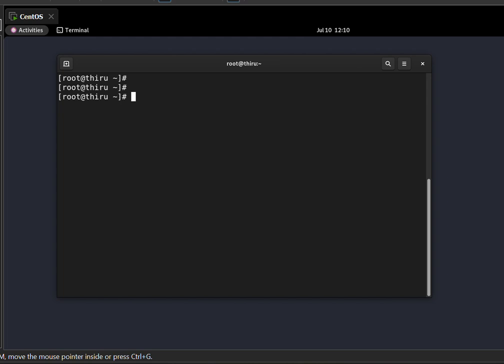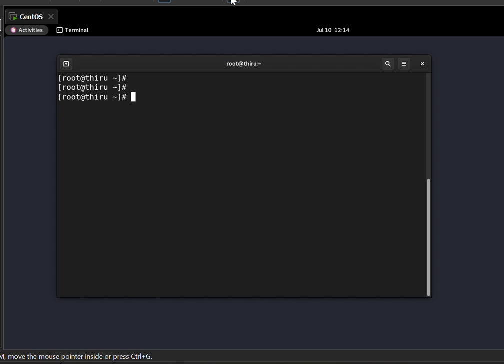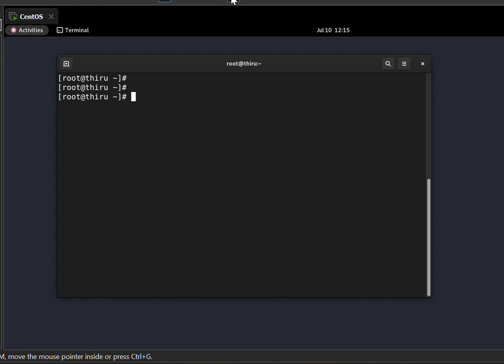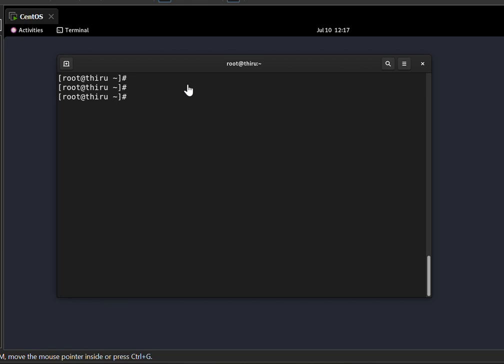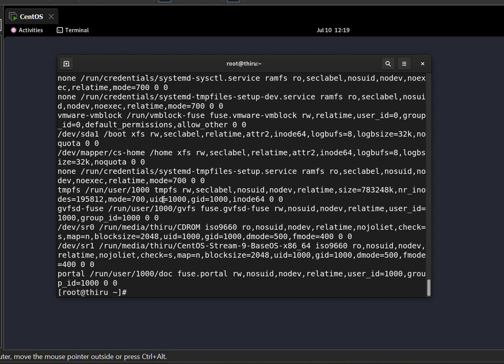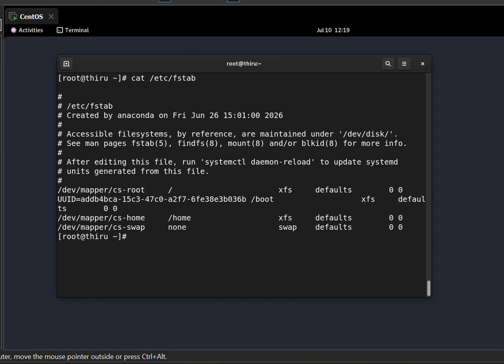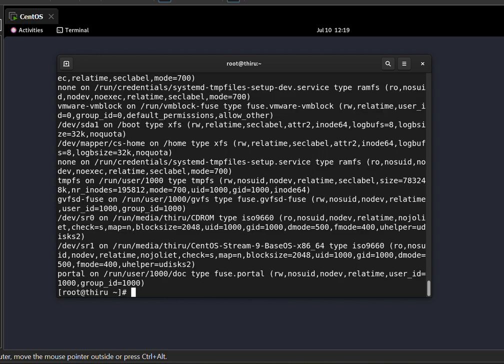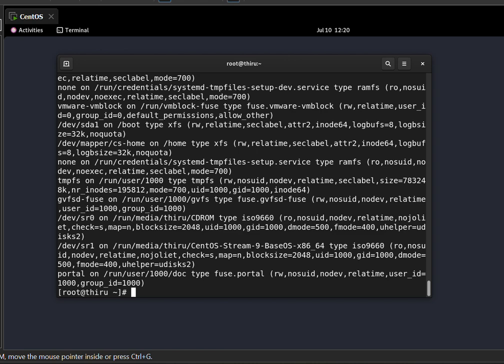Managing Partitions & File Systems in Linux PART 1